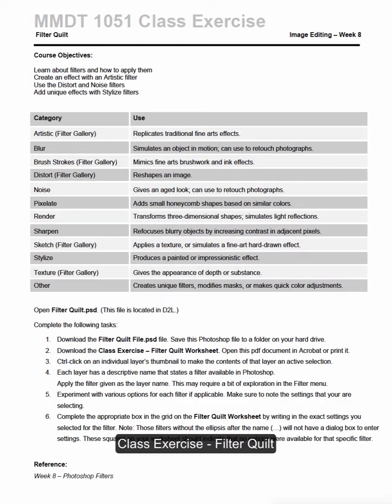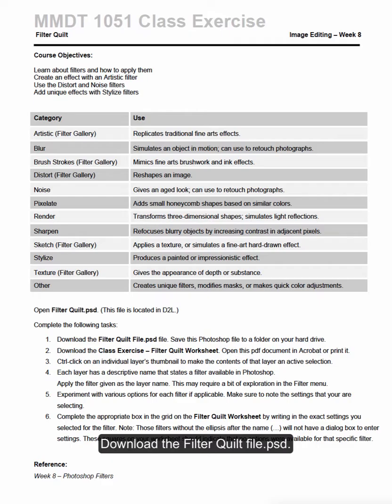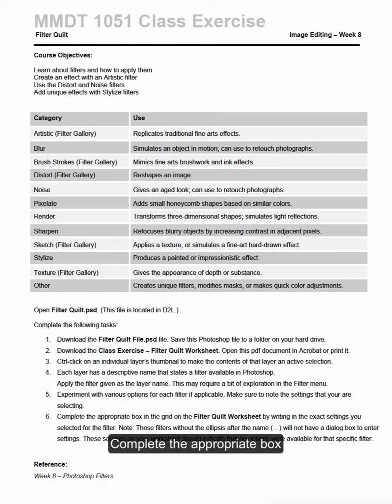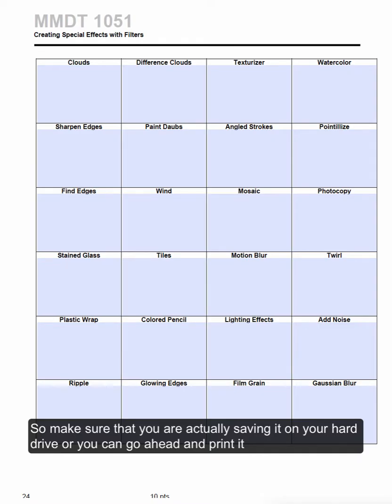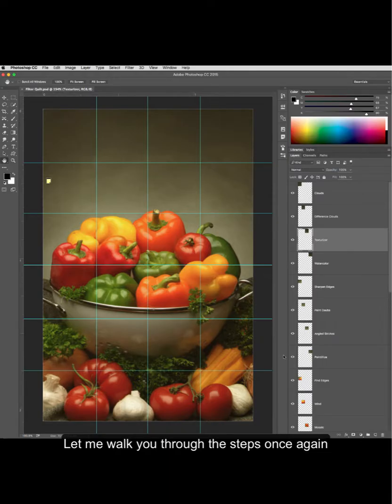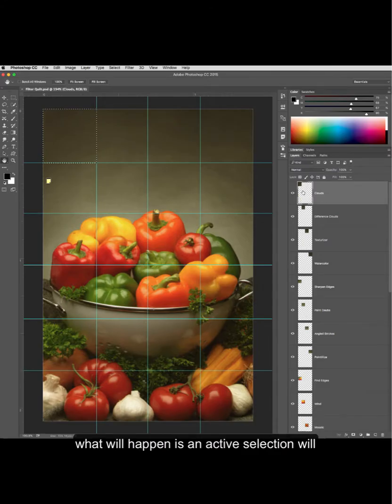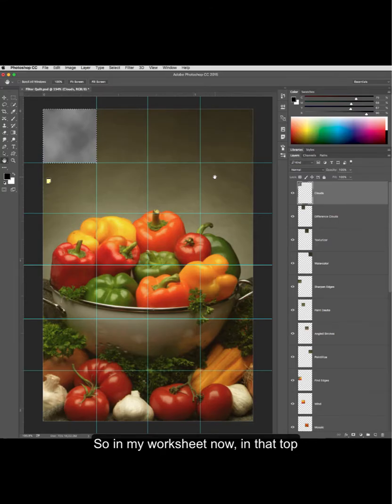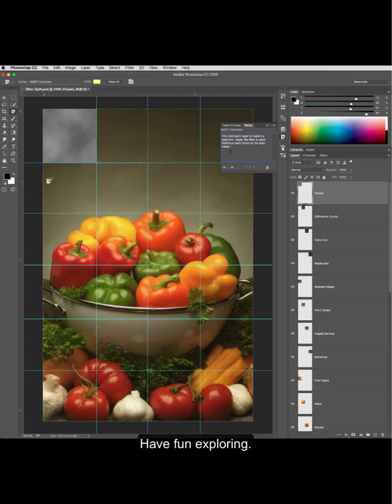Class Exercise Filter Quilt Instructions cc